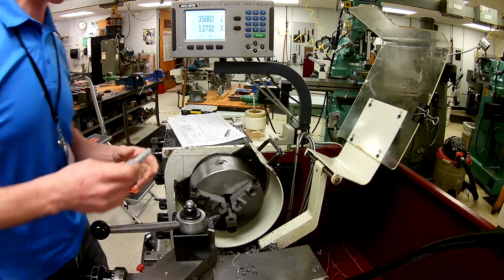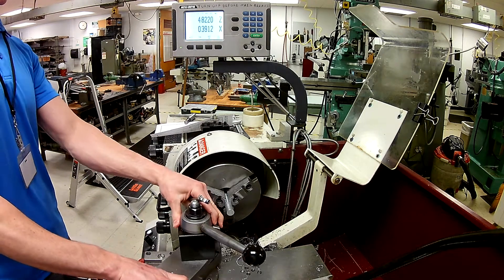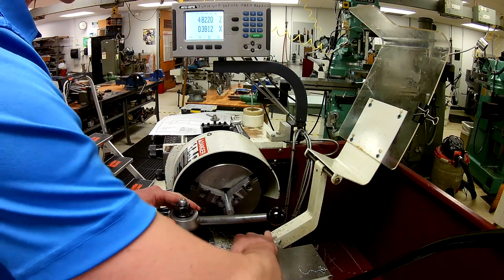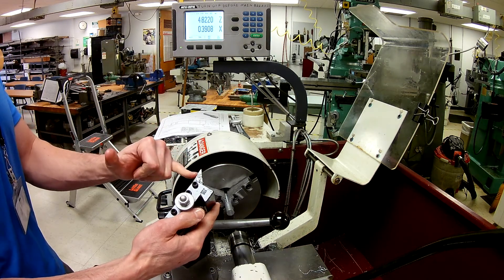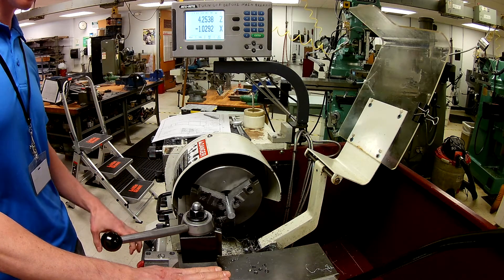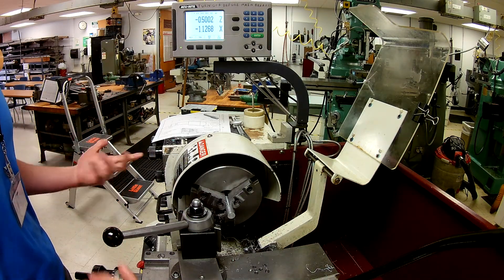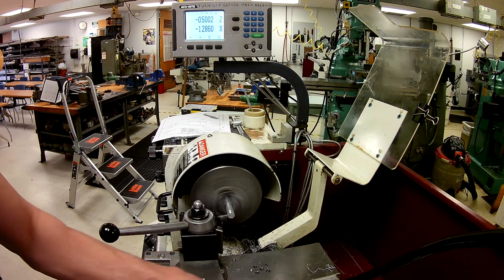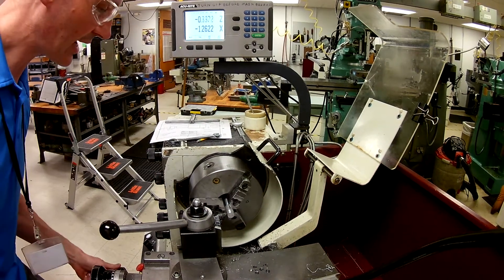Lathe 12 Taper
Part 11 cutting a short taper on the lathe.  There is trouble with chatter and adjustments are made.